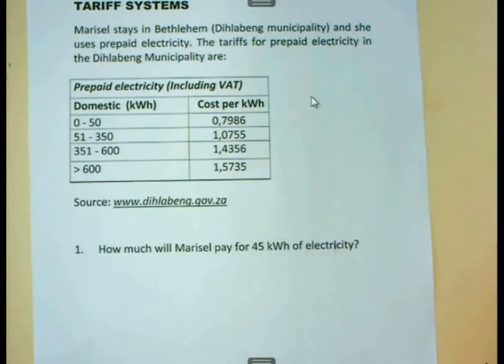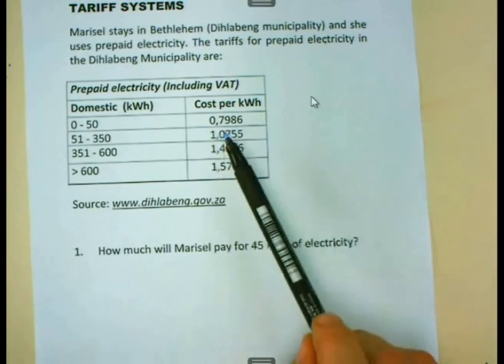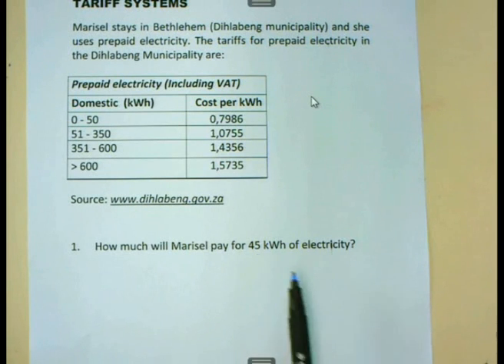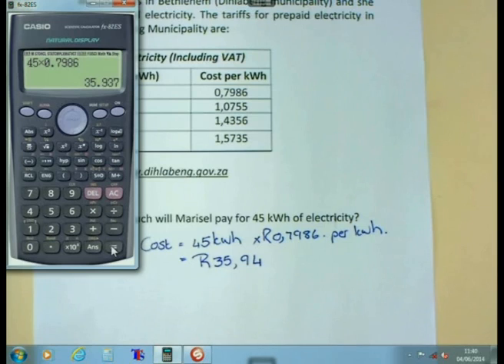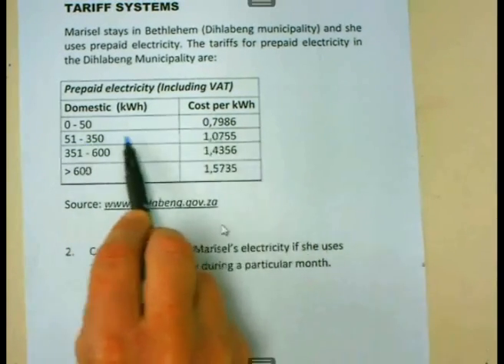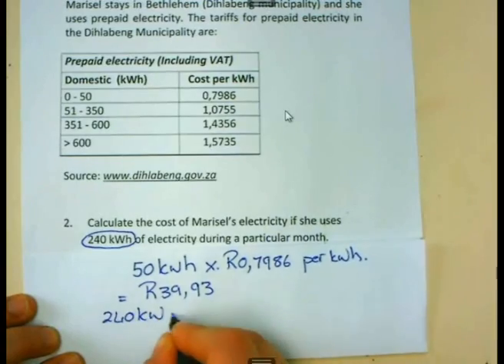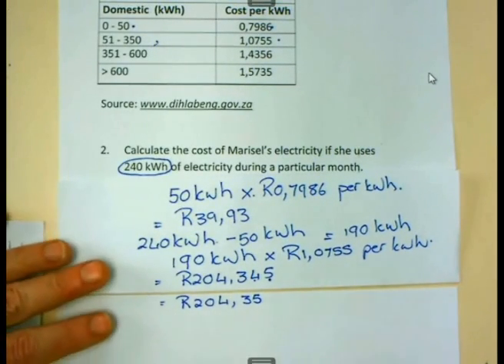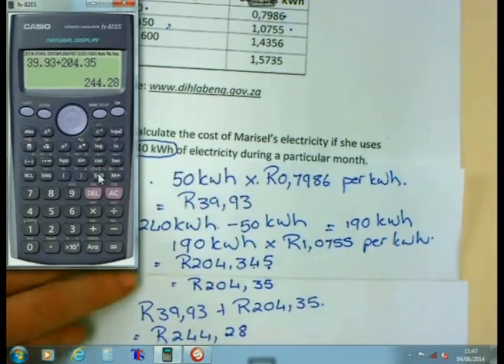Maths Literacy | Grade 12 (04.06) | 2014 | Tariff Systems (Basics) (FS-IBP Online)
FS IBP Online Education Video: Maths Literacy | Grade 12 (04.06) | 2014 | Tariff Systems (Basics)